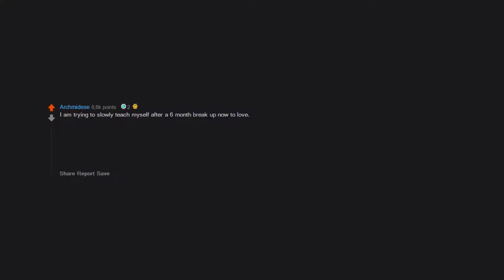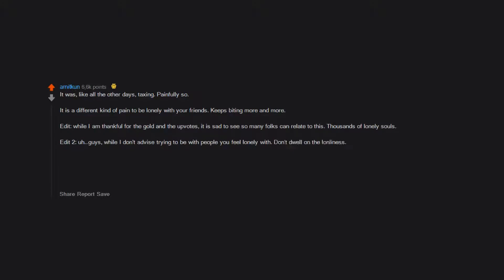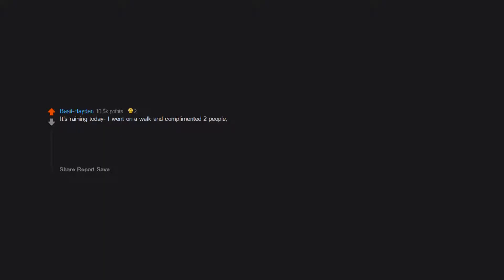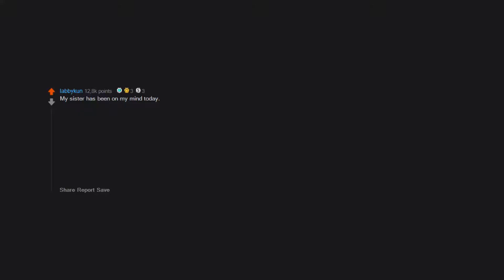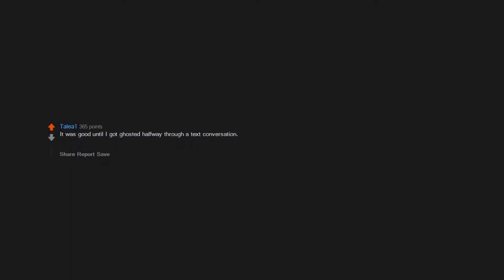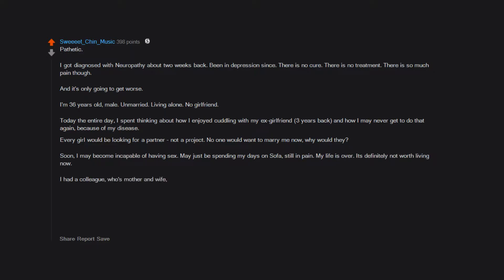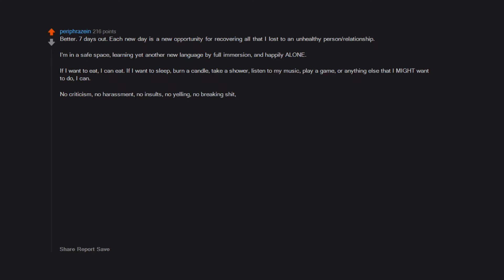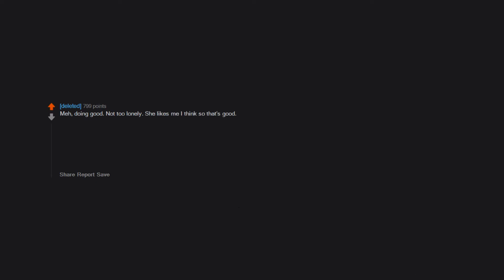To every redditor who feels lonely: Hi, how was your day? (r/AskReddit in 2020 | Reddit Stories)